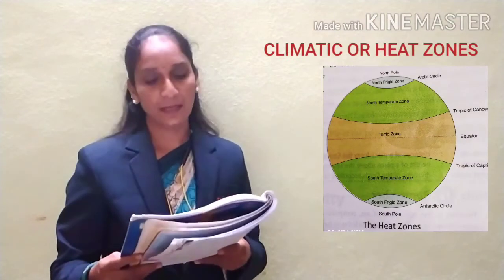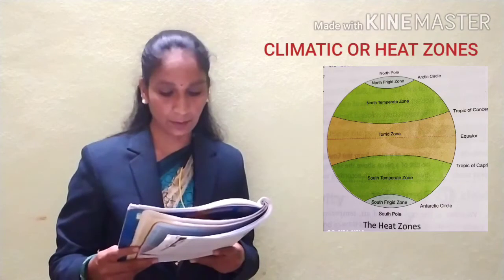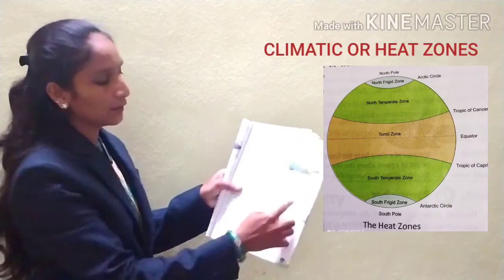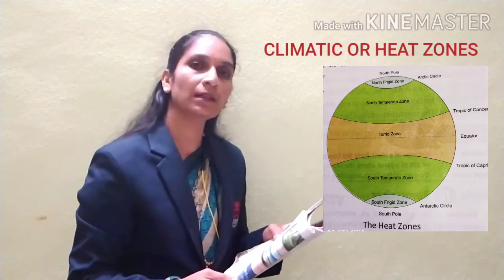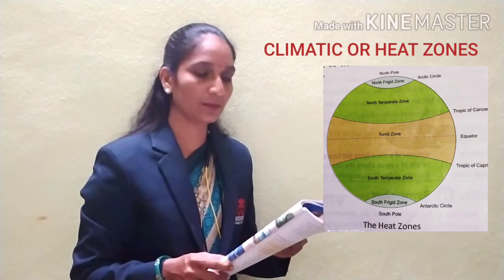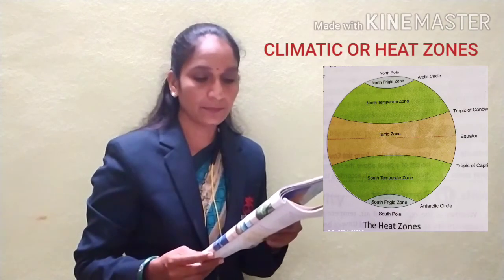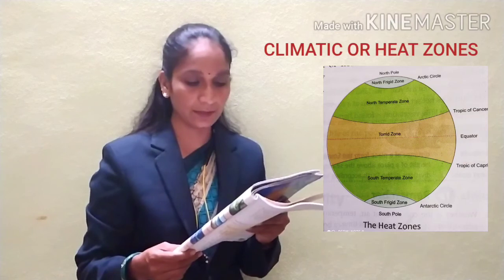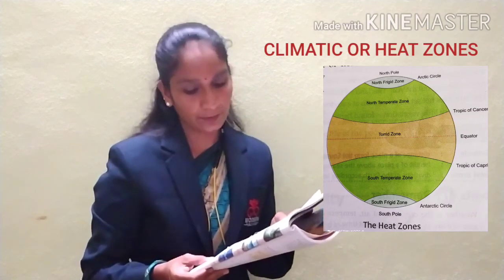L.no.4 Weather and climate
heat zones